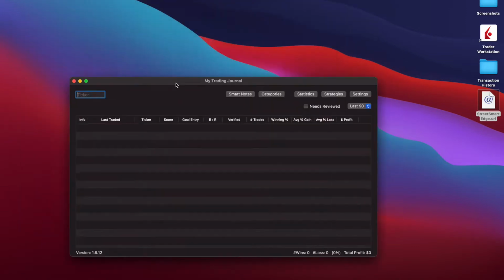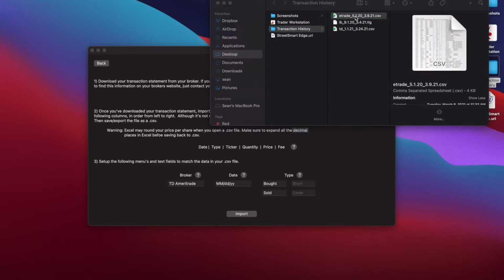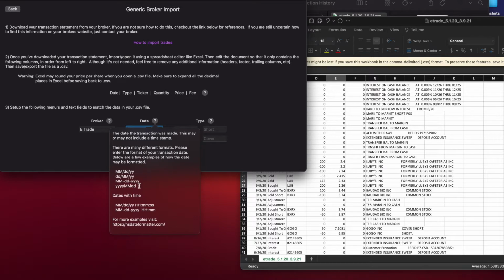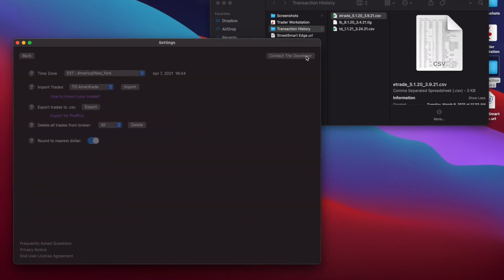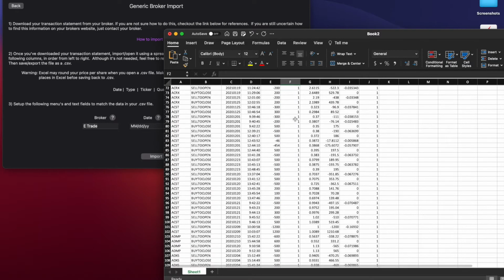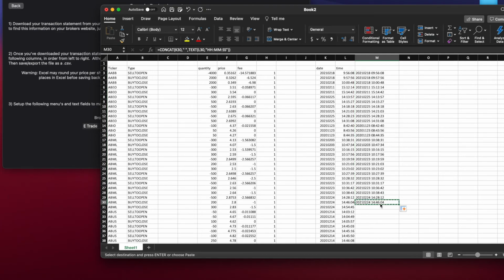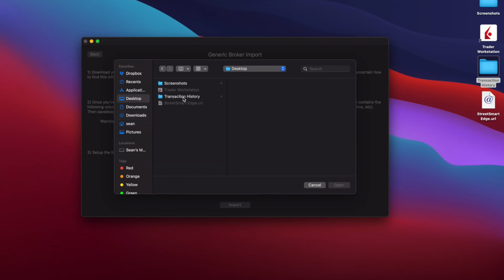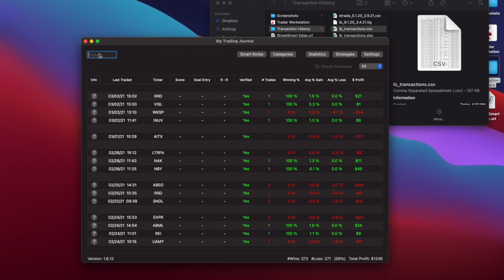My Trading Journal: How to import trades using the Generic Broker tool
Instructional video on how to import trades using the Generic Broker import tool